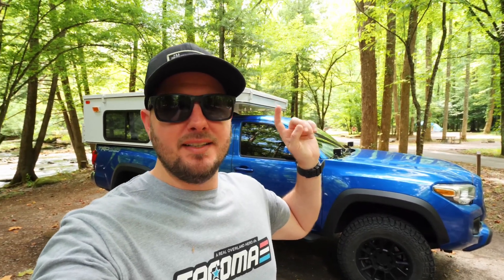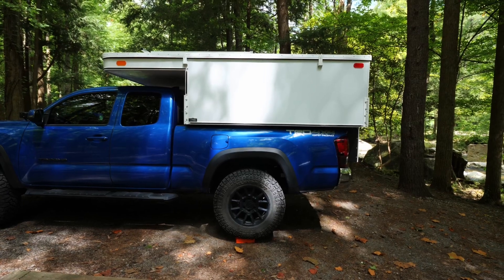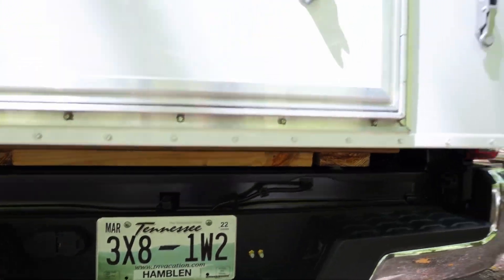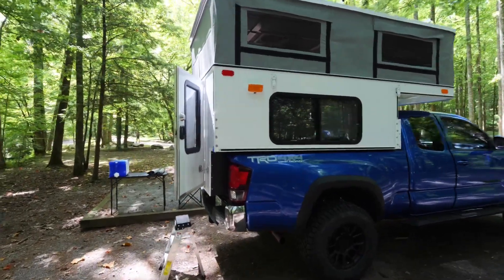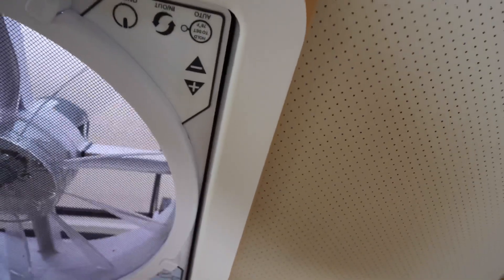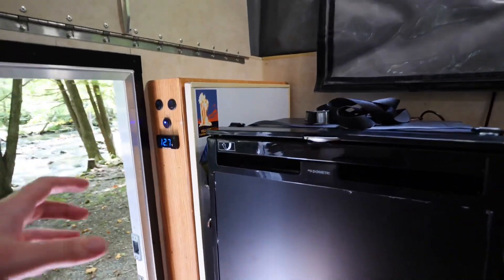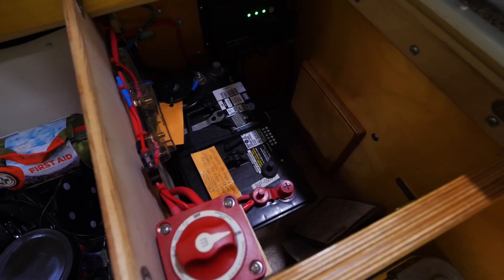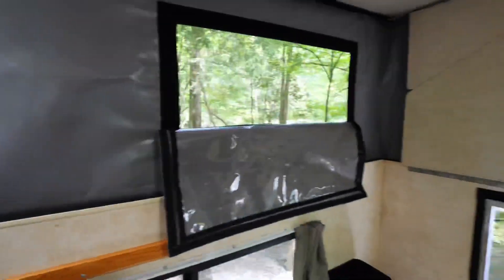FOUR WHEEL CAMPER *FWC* WALK AROUND | TOYOTA TACOMA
This is a walk around video of my custom rebuilt shell model of a four wheel camper.